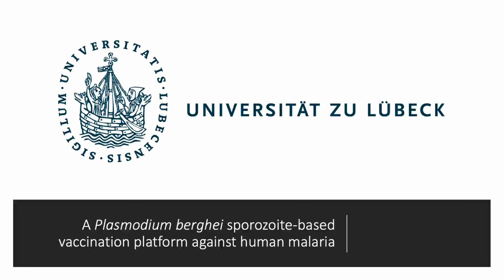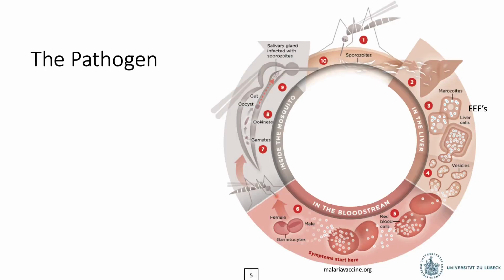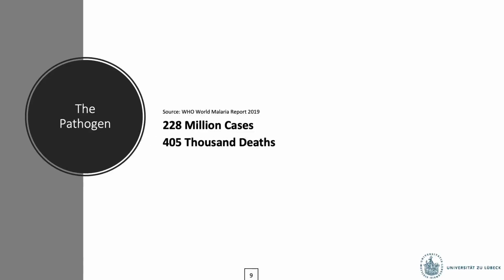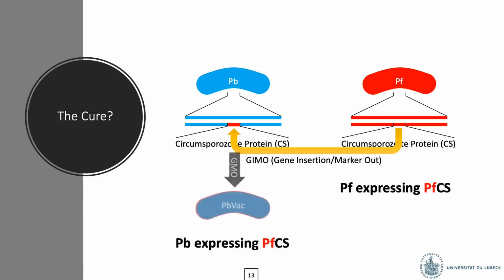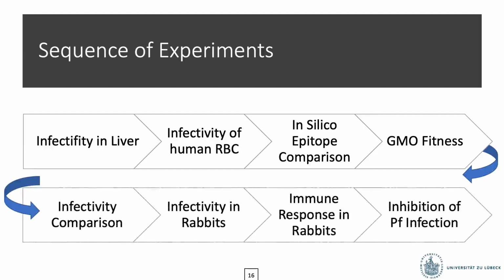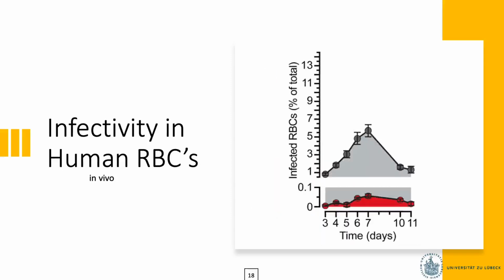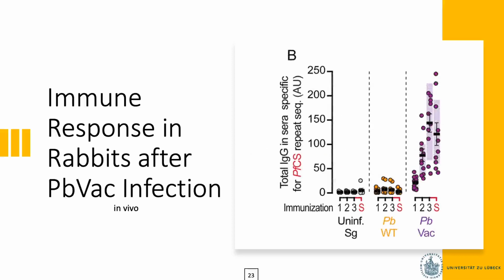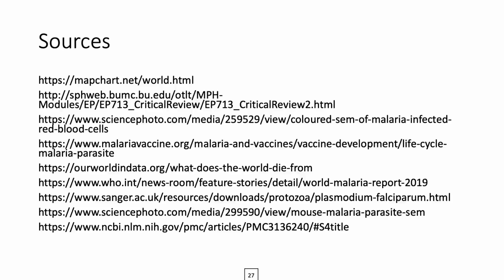Presentation on a Malaria Vaccine using a modified, non-humanpathogenic Malaria strain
***High-pitched voice in the first seconds is caused by a bug of my video editing software***
This is a presentation on a paper on the topic of generating a protective Malaria vaccine for use in humans by modifying a Malaria strain that can only cause disease in mice.
It was created by me during my second semester of my Master course in Infection Biology.